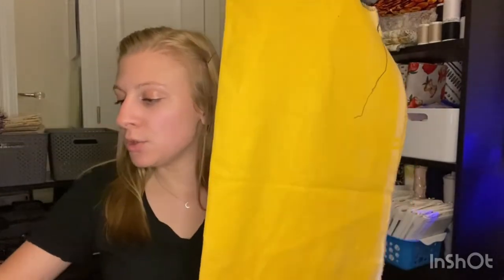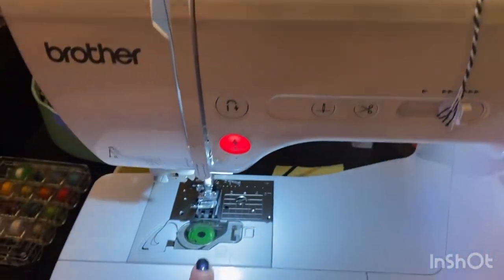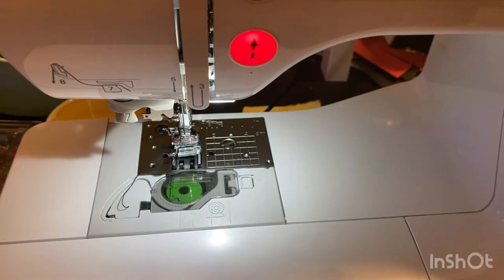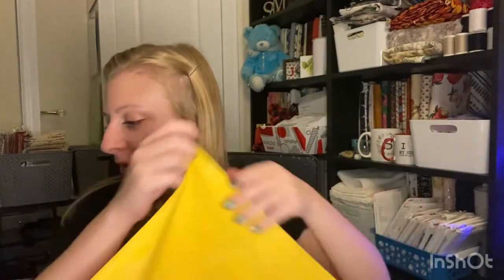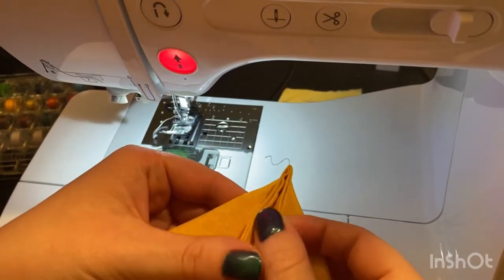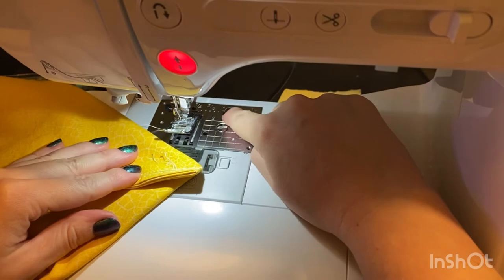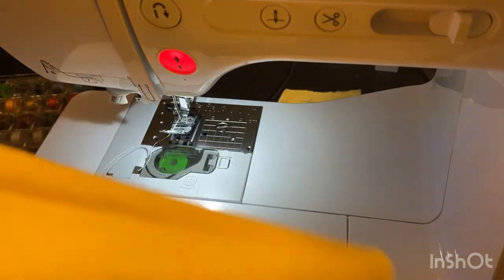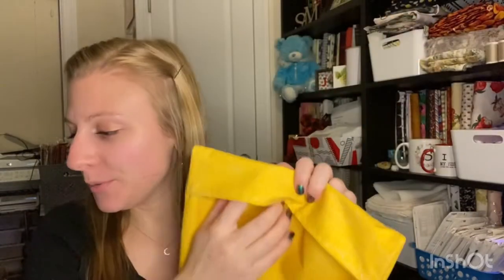DIY Microwave Popcorn Pouch